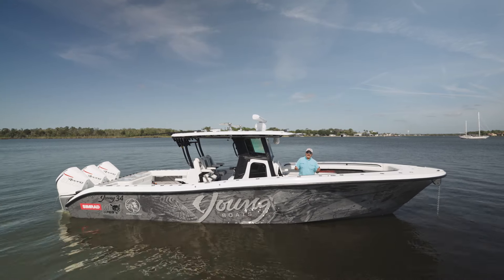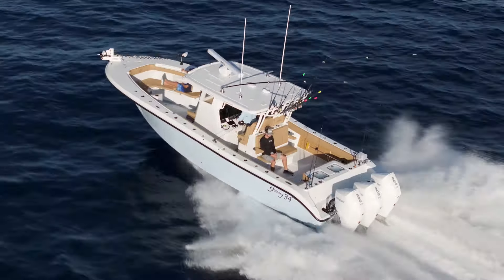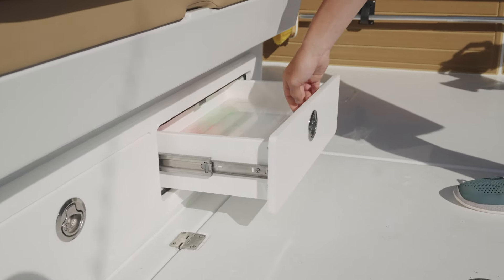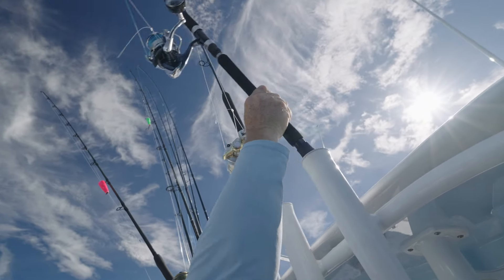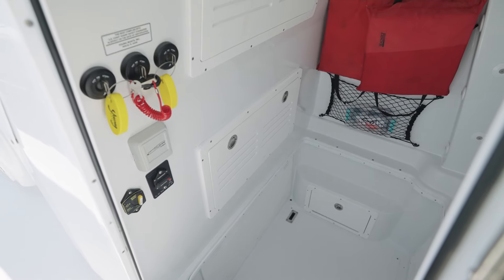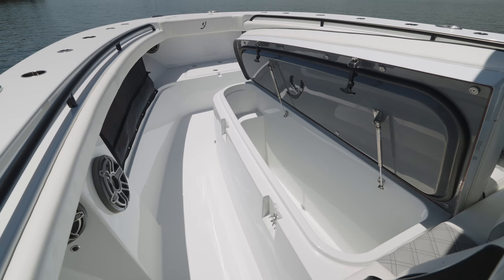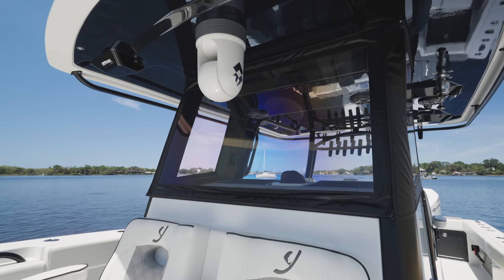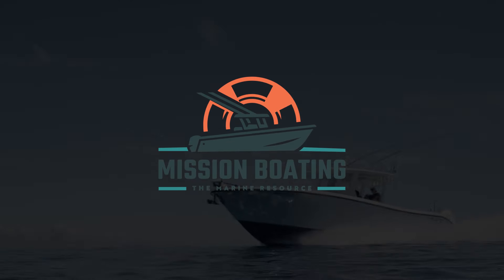Young Boats 34: BEST in Class?! Semi-Custom Center Console Offshore Fishing BEAST - Boat Review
Today, on Mission Boating, our host, Capt. Rick Ryals takes us onboard the Young 34, a semi-custom center console boat built with the hardcore offshore angler in mind. She can tackle most any conditions the ocean may serve up and venture into new expanses of bluewater territory, with confidence. Simply put, this boat is eager to attack the sea.

The Young 34 has an overall length of 34 feet, 7 inches, a beam of 11 feet, and a max horsepower rating of 1200.

With a draft of 26 inches, a deadrise of 24 degrees, a dry weight of 11,300 pounds, and a fuel capacity of up-to 522 gallons, she is more-than capable of bringing you and your fishy crew to offshore grounds you may have once thought were beyond reach.

We believe this offering from Young may be one of top boats in her 30' to 35' CC class. From her design, build quality, ownership experience, buying experience and sheer offshore capability, you have to ride on one yourself to fully appreciate this boat. For now, watch as Capt.